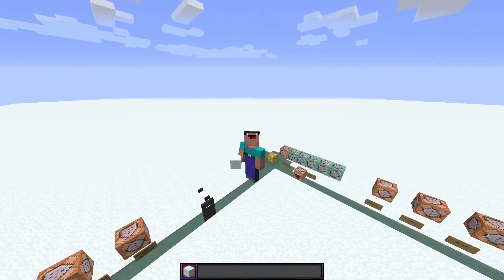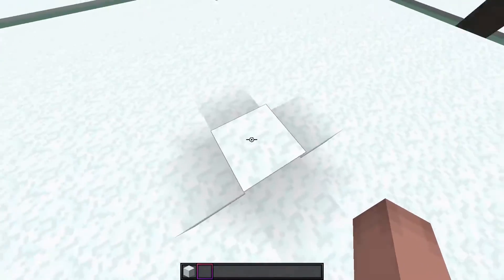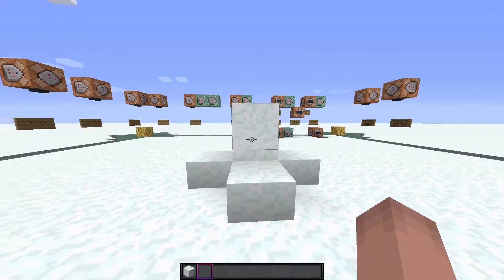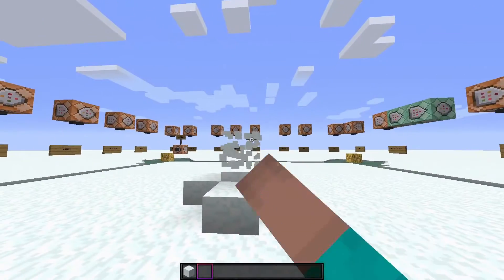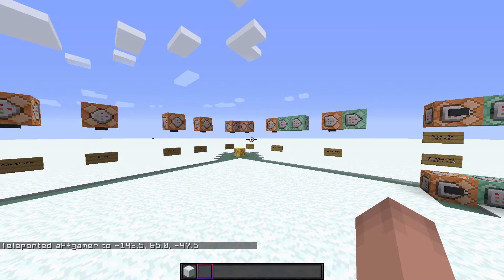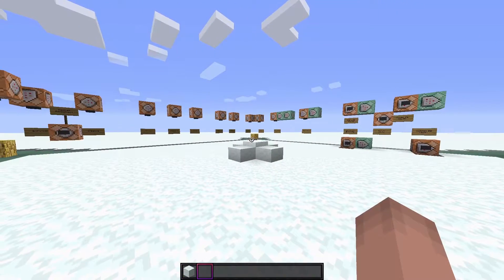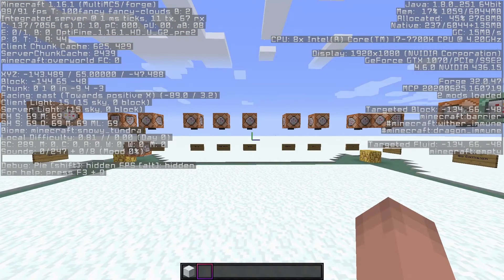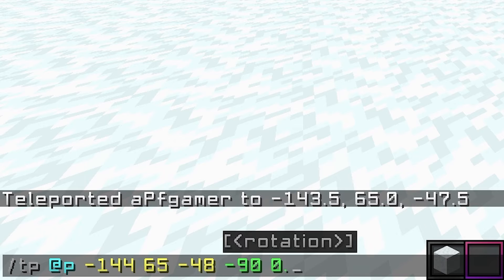How To Use /TP in Minecraft 1.16.5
How To Teleport Anywhere In Minecraft 1.16
In this video I will show you how to keep teleporting to pretty much anywhere you want to. I also show you how to customize the player rotation after being teleported.

(COMMANDS)
/setblock ### ## ##
/tp @p ### ## ##
/tp @p ### ## ## +rotation number